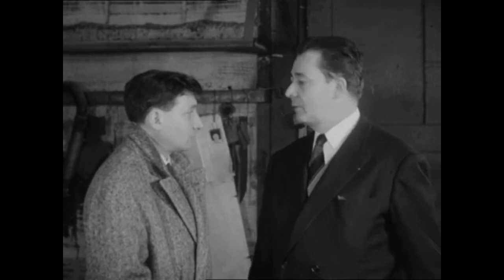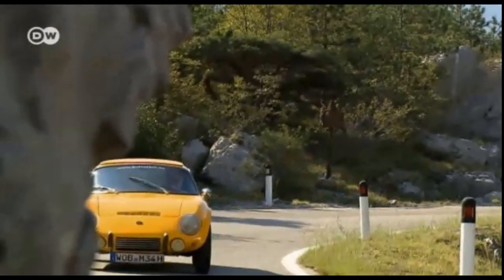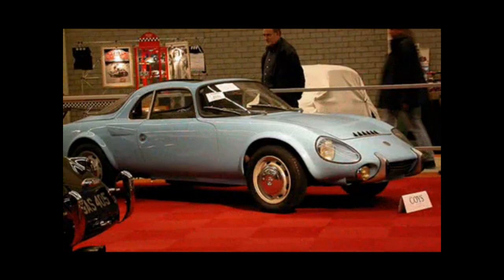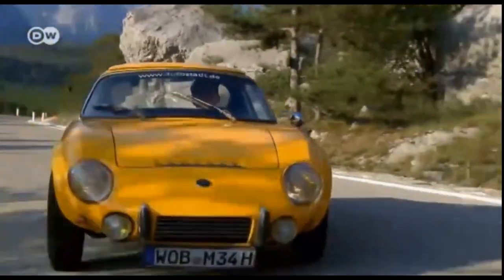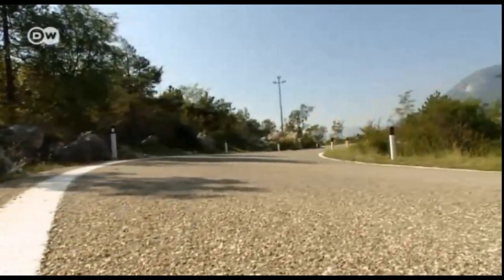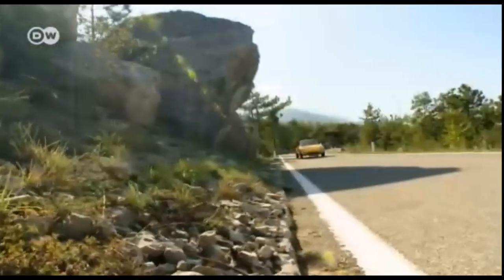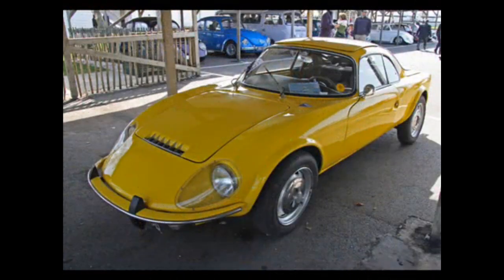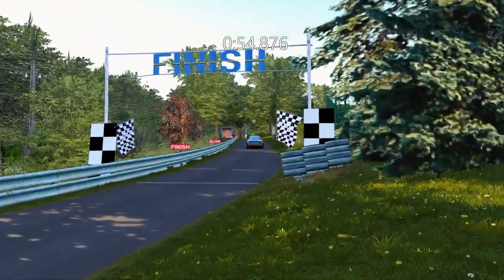Matra Jet - World's First Mid-Engine Production Car ( made in France)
In the world of automotive engineering, innovation has always been a driving force behind the industry’s evolution. While mid-engine supercars are now a common sight, there was a time when such a configuration was groundbreaking and almost unheard of. This is  a nostalgic look at the Matra Djet, the world’s first mid-engine production car. So, let’s explore its unique features and impact on the automotive landscape. The Djet, introduced in 1962, was the brainchild of René Bonnet, a French racing car driver, and Charles Deutsch, an engineer. Originally named the “René Bonnet Djet,” this diminutive sports car had an unconventional mid-engine layout, positioning the powerplant behind the driver. This setup offered several advantages, including improved weight distribution, enhanced handling, and increased stability.